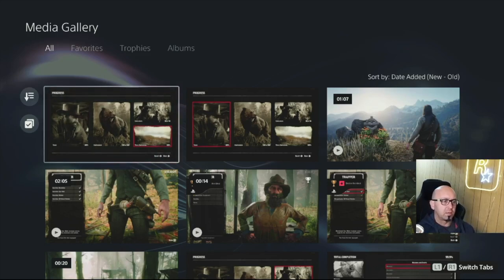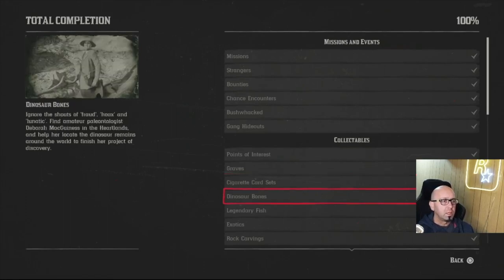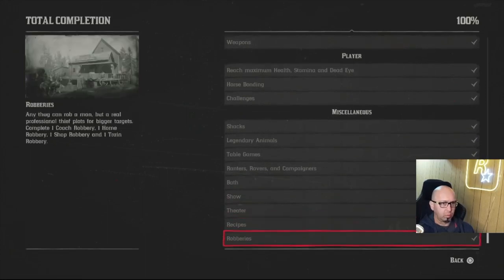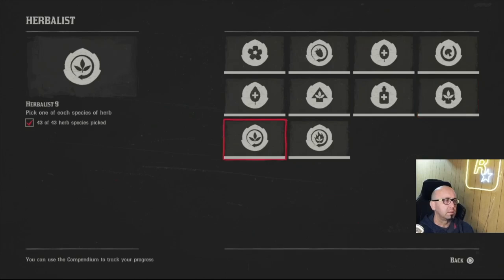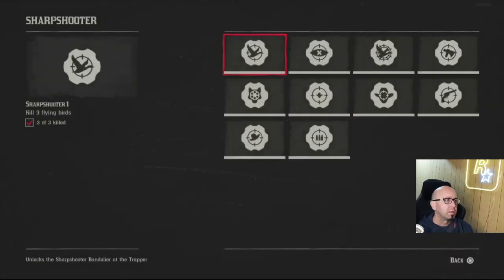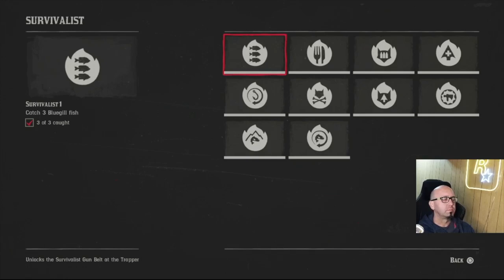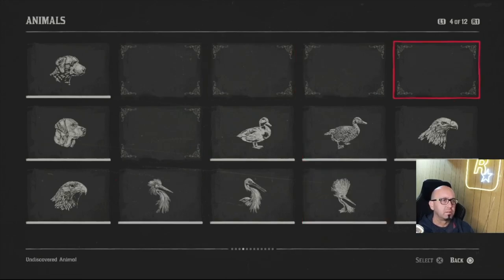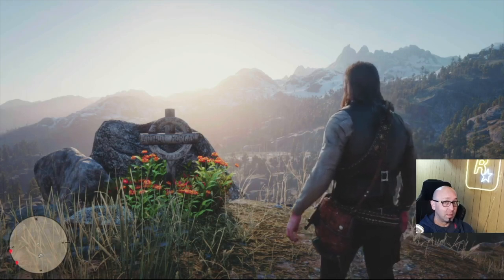100% Completion Red Dead Redemption 2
Going over the 100% list, challenges, and compendium for Red Dead Redemption 2 for 100% completion